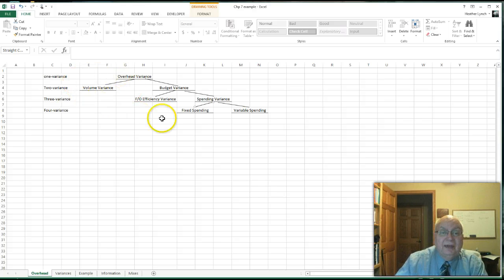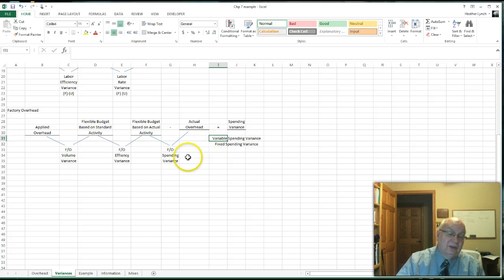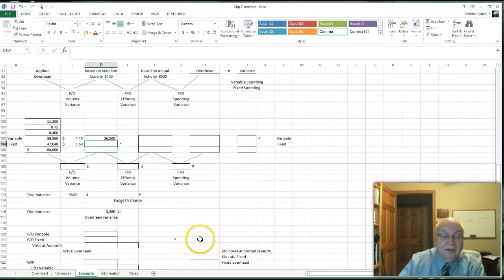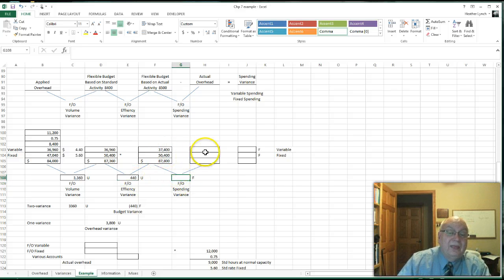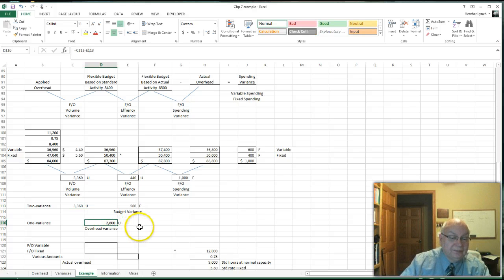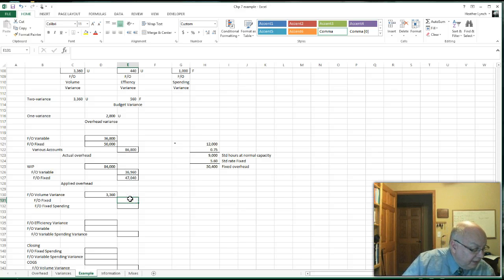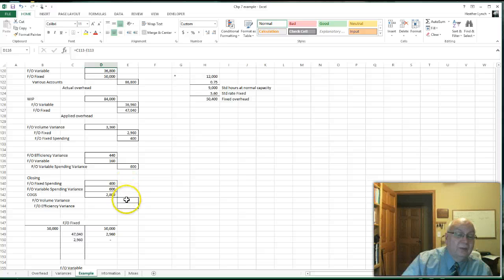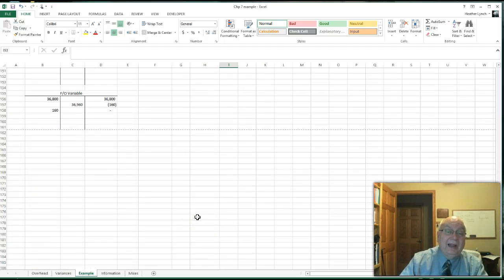Factory overhead variance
F/O Variances